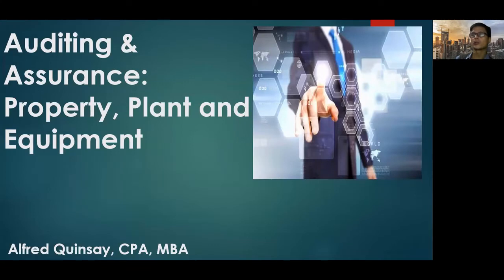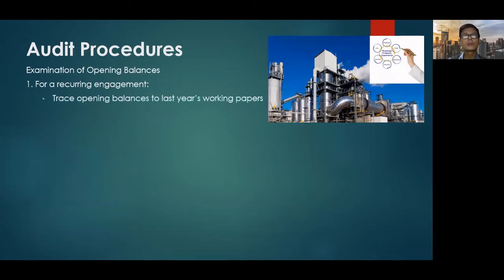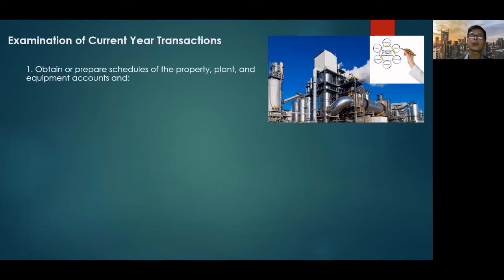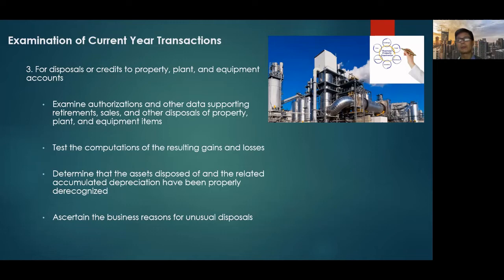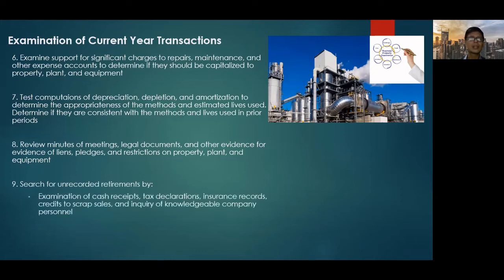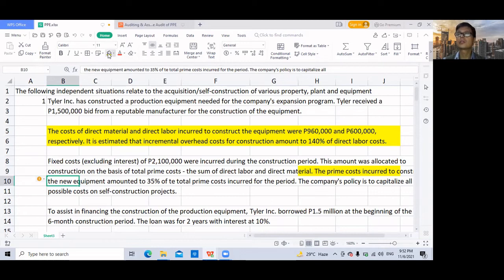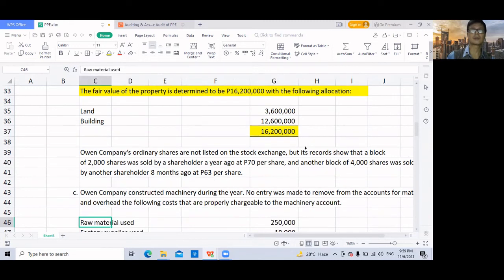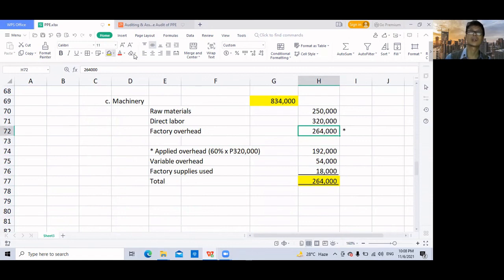Audit of PPE: Property, Plant and Equipment